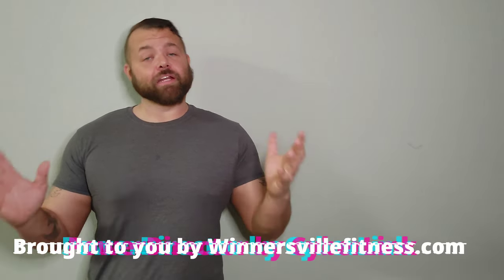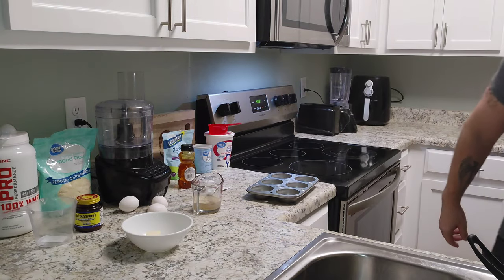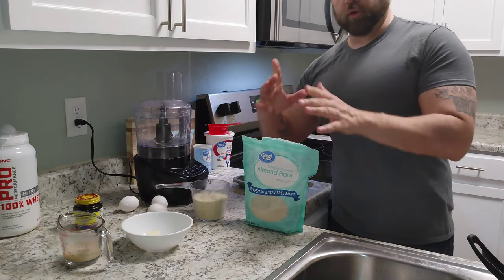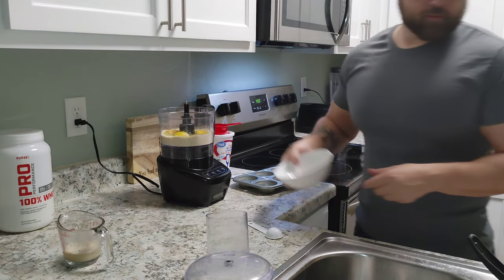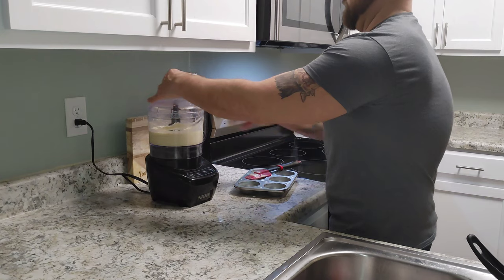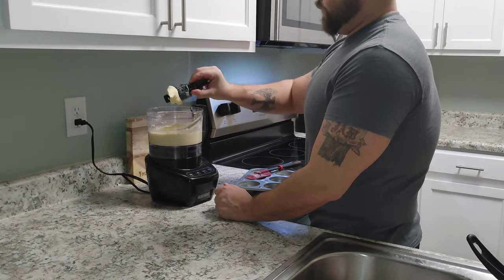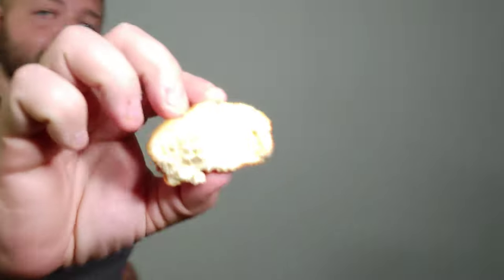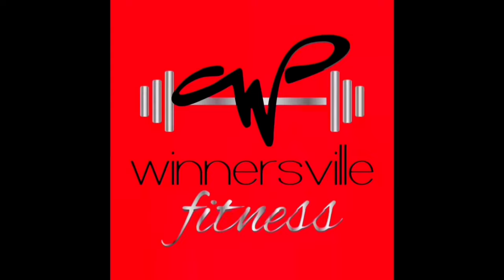Fast Food Friday KFC Style Butter Biscuits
Keto KFC Style Butter Biscuits.
this recipe is delicious and when done correctly comes out great... I did not do it correctly. Since this is the worstketocookinhshowontheinternet I'm leaving in the mistakes. Make sure you do better than me and spray your muffin tin with coconut oil spray or just put your Biscuits on parchment paper lined baking sheet.